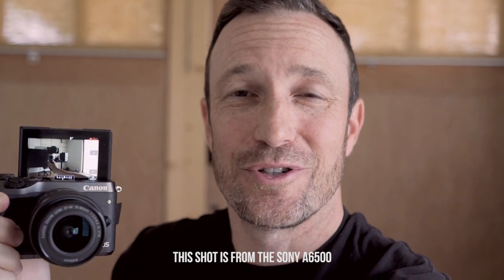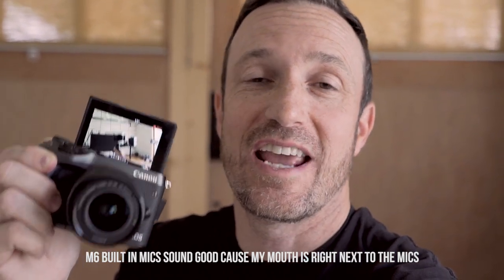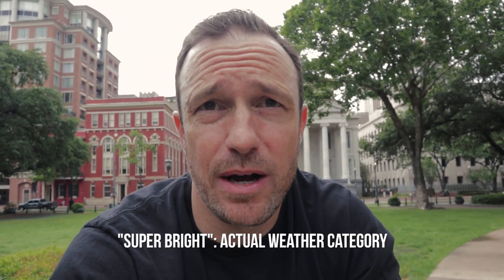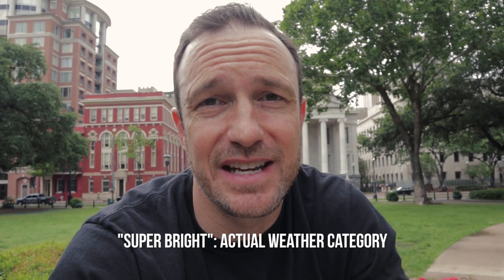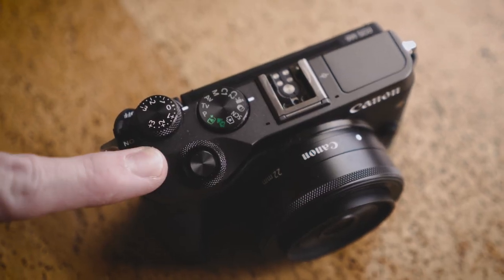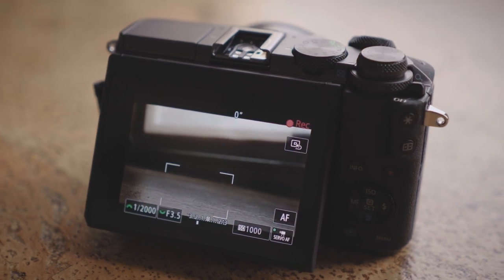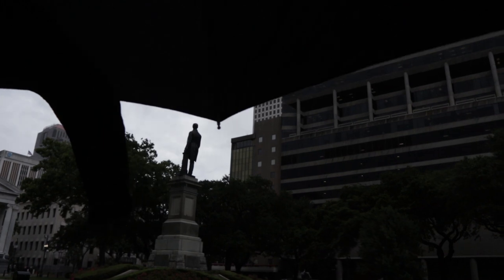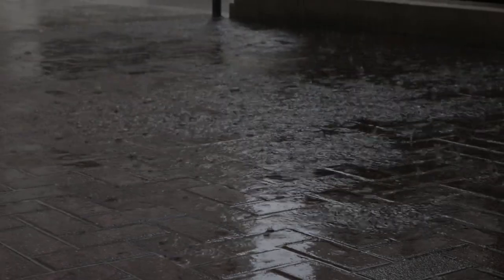Canon M6 Review Vlog 📷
The Canon M6 is a great vlogging camera so reviewed it by filming a vlog! All the gear I used to vlog on the M6

The Canon M6 is one of the best vlogging cameras available. It's not a low light beast like a Sony A7s but all the most important things you need for vlogging. And you get it in a package that is less than $1000.

Tracks: Lifetime Travels By : Cymatix
City Cruising By : Mattijs Muller
Scratch That By : Dan Brown Jr
Name in Lights By : Wolves

The core things I want to see from a mirrorless camera that works great for vlogging and by proxy any video work, are:

✅ Compact (really compact)
✅ Rotating LCD screen
✅ Microphone input
✅ Great autofocus
✅ 1080p 60fps
✅ Image stabilization

The M6 meets all of these requirements and the final results look great.

► Transcend 32GB SDHC (used in the Canon M6)

► Transcend 65GB SDXC card for 4K (used in the Sony a6500)

► Sennheiser wireless microphone
More affordable, digital option

To remap the record button the M6 to another button for easier use, see pages 93-95 in the user manual:

💡Possible solutions for mounting a microphone out of the way of the flip screen:
Or a side handle